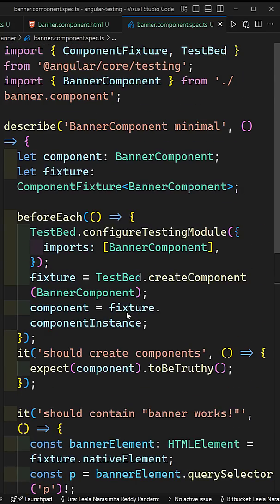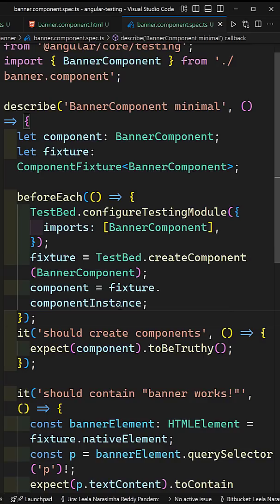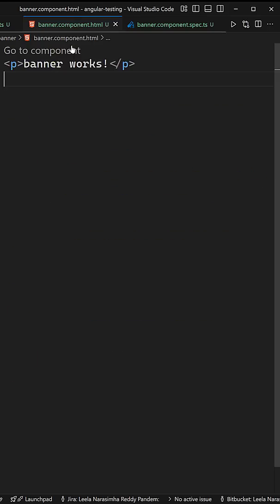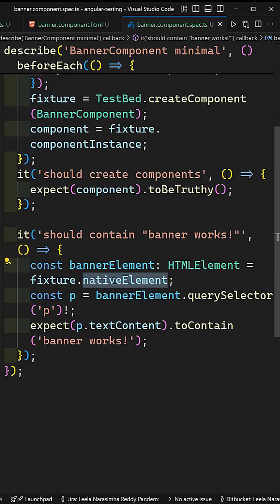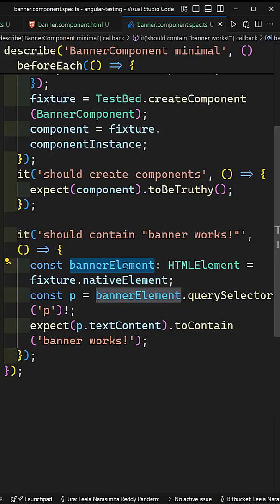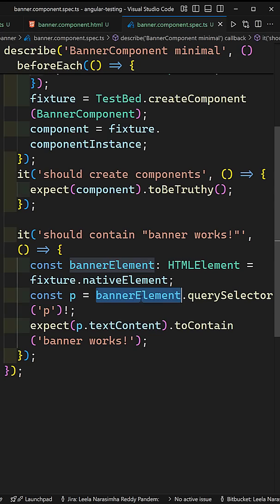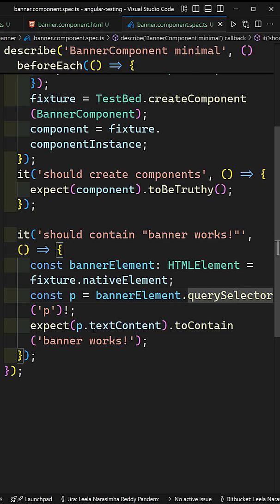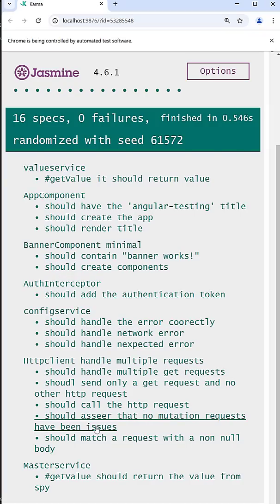Access Component Template Element using component Fixture Native Element - Angular 19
In this video we will see Access Component Template Element using component Fixture Native Element - Angular 19